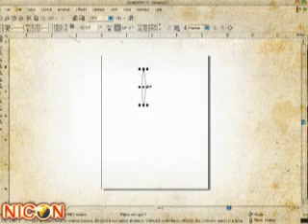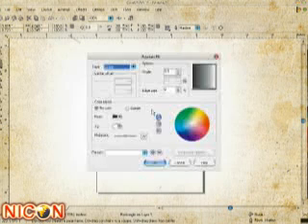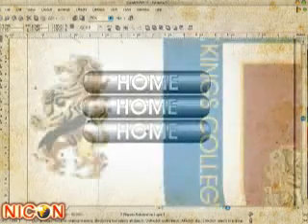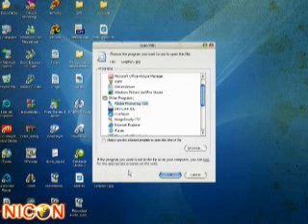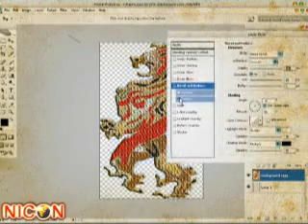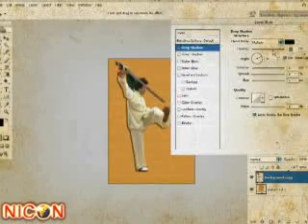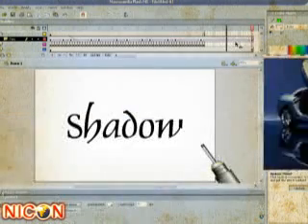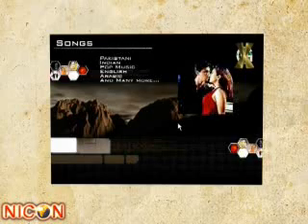Shadow Aura (Demo Lectures)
Course Detail of Computer graphics vactor and pixel digital art, Shadow Aura